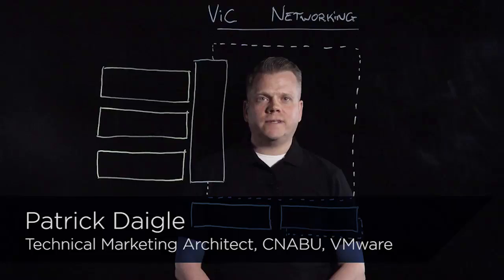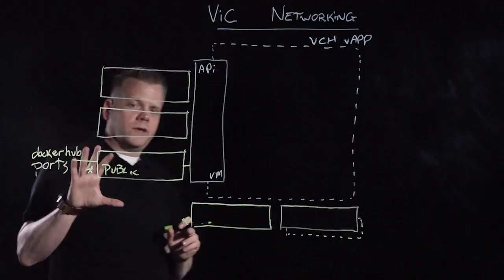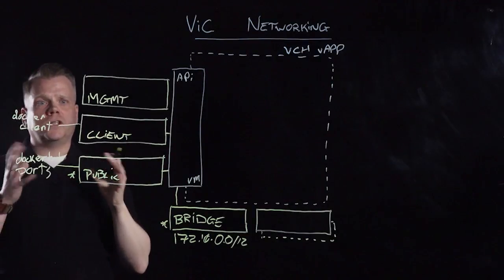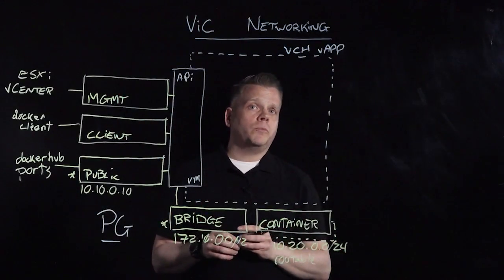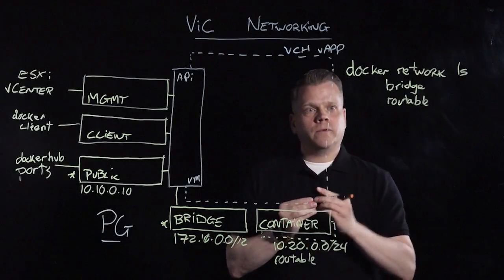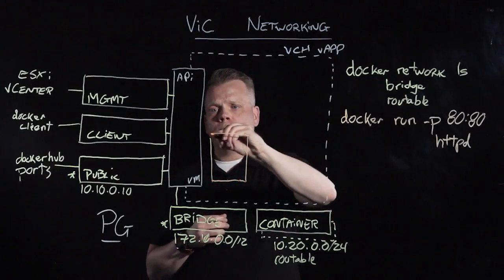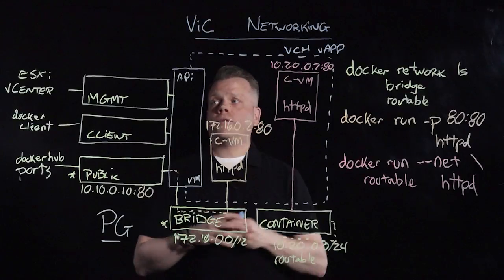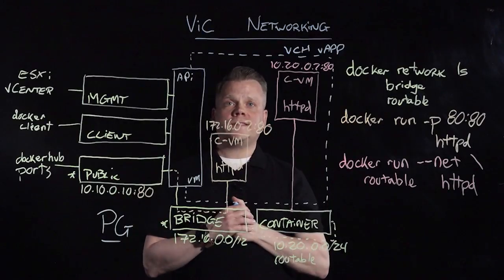vSphere Integrated Containers Networking Overview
In this lightboard talk, Patrick Daigle provides an overview of the networking concepts for vSphere Integrated Containers.